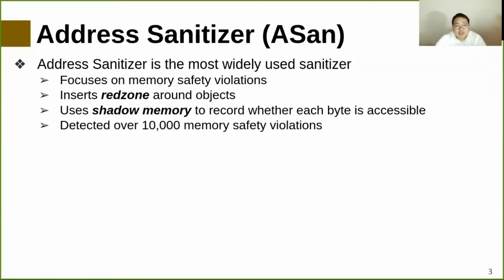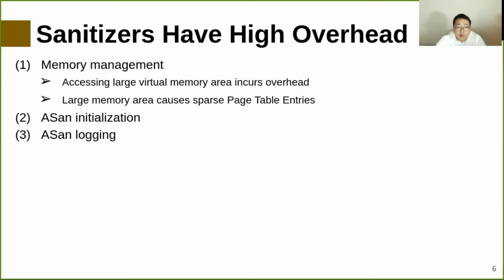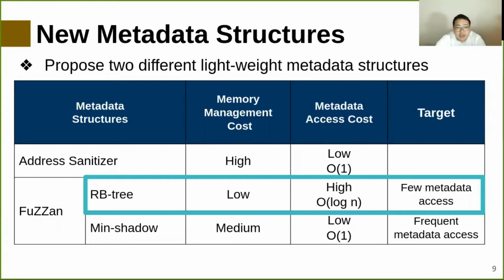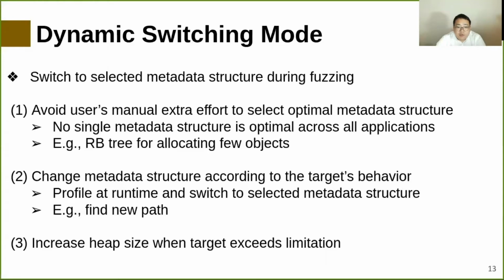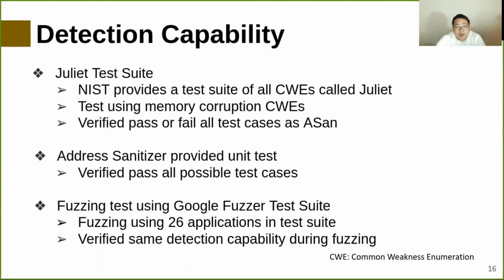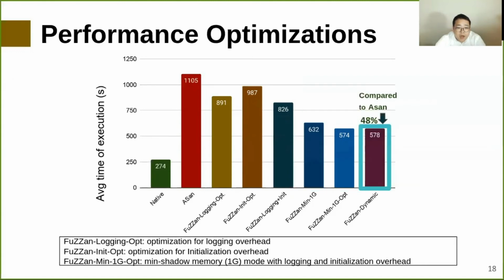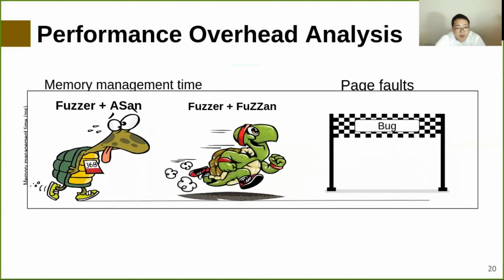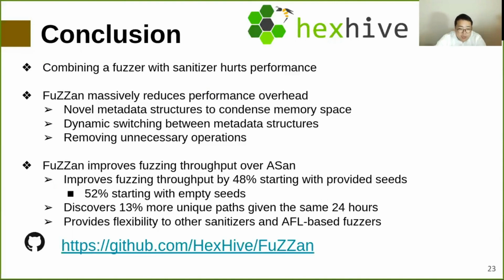USENIX ATC '20 - FuZZan: Efficient Sanitizer Metadata Design for Fuzzing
FuZZan: Efficient Sanitizer Metadata Design for Fuzzing

Yuseok Jeon, Purdue University; WookHyun Han, KAIST; Nathan Burow, Purdue University; Mathias Payer, EPFL

Fuzzing is one of the most popular and effective techniques for finding software bugs. To detect triggered bugs, fuzzers leverage a variety of sanitizers in practice. Unfortunately, sanitizers target long running experiments—e.g., developer test suites—not fuzzing, where execution time is highly variable ranging from extremely short to long. Design decisions made for developer test suites introduce high overhead on short lived fuzzing executions, decreasing the fuzzer’s throughput and thereby reducing effectiveness. The root cause of this sanitization overhead is the heavy-weight metadata structure that is optimized for frequent metadata operations over long executions. To address this, we design new metadata structures for sanitizers, and propose FuZZan to automatically select the optimal metadata structure without any user configuration. Our new metadata structures have the same bug detection capabilities as the ones they replace. We implement and apply these ideas to Address Sanitizer (ASan), which is the most popular sanitizer. Our evaluation shows that on the Google fuzzer test suite, FuZZan improves fuzzing throughput over ASan by 48% starting with Google’s provided seeds (52% when starting with empty seeds on the same applications). Due to this improved throughput, FuZZan discovers 13% more unique paths given the same 24 hours and finds bugs 42% faster. Furthermore, FuZZan catches all bugs ASan does; i.e., we have not traded precision for performance. Our findings show that sanitizer performance overhead is avoidable when metadata structures are designed for fuzzing, and that the performance difference will have a meaningful difference in squashing software bugs.